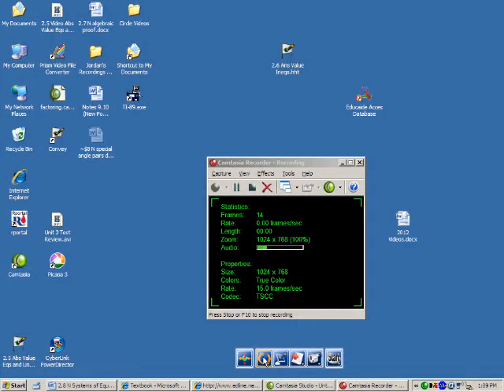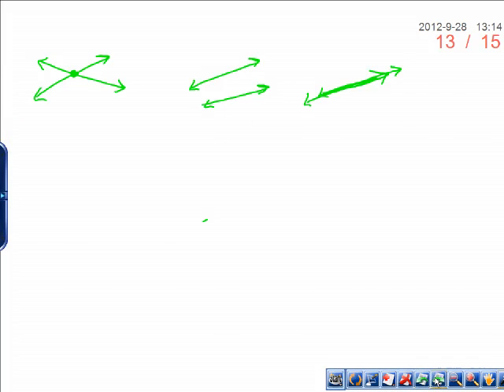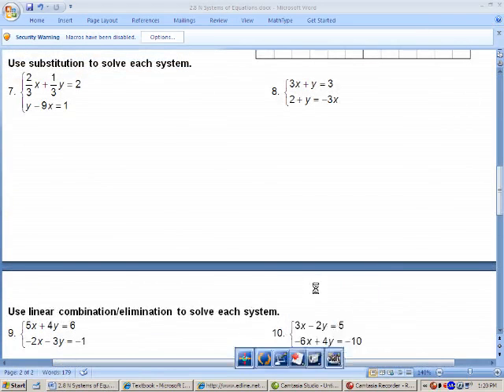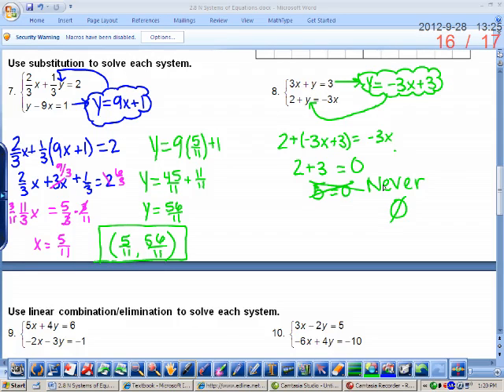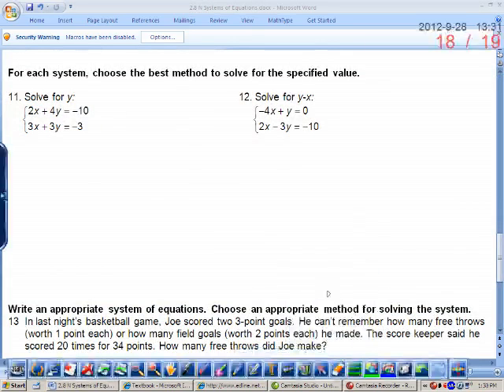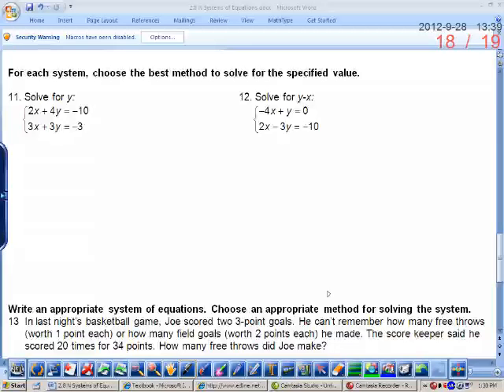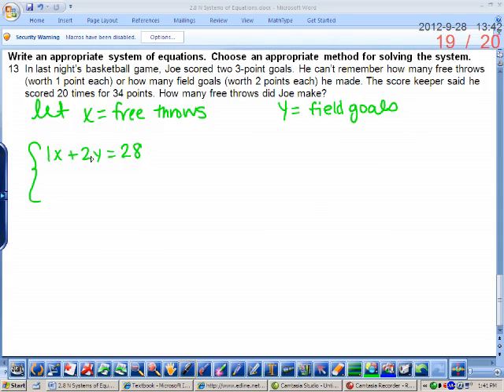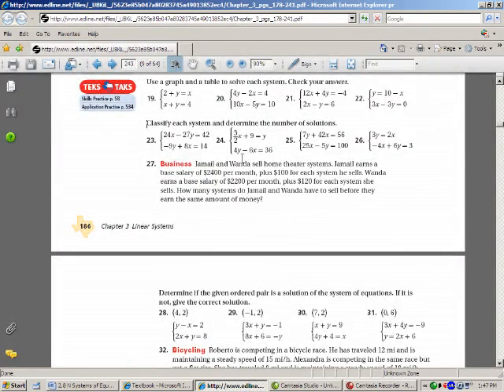2.2 Solving Systems Review 2015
The lesson says 2.7 but that's an old title. It's the new lesson 2.2 for 2015